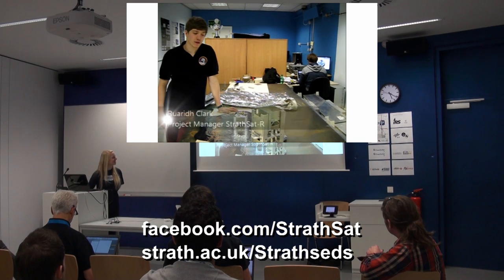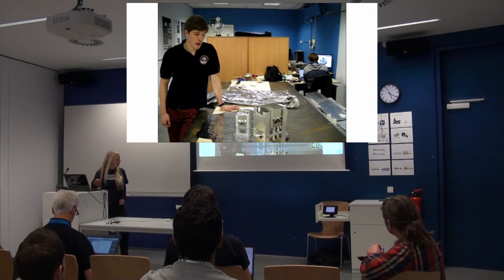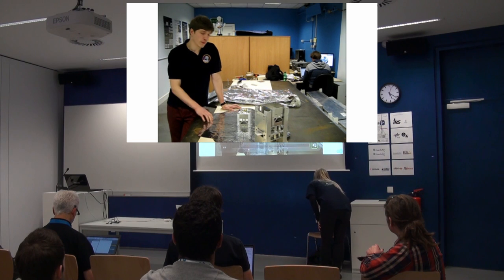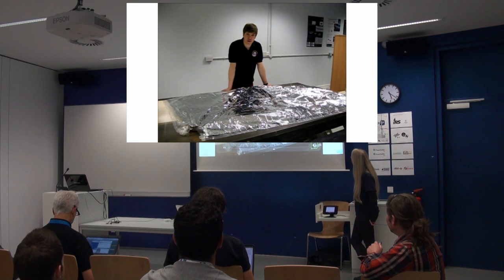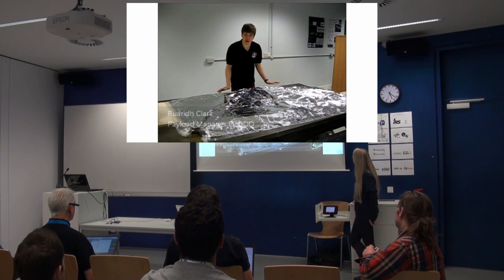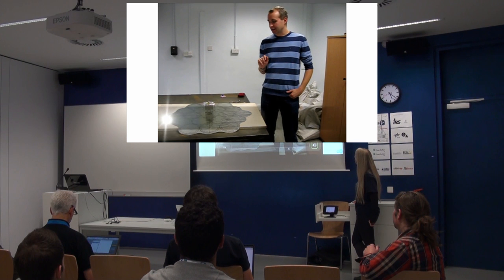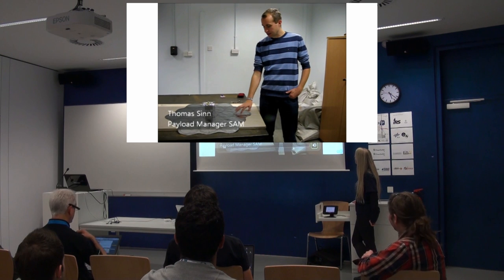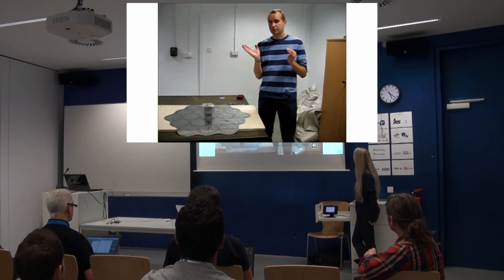spaceup stuttgart 2012 60secs2land suaineadh strathsatr rexusbexus campaigns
Two REXUS/BEXUS teams from the University of Strathclyde send in 60secondstoland videos for SpaceUp Stuttgart.
You can still send in your 60 seconds space video via twitter @60secondstoland, if you dare! :)

Suaineadh:
Students from three institutions (University of Strathclyde (Glasgow, UK), University of Glasgow (Glasgow, UK) and KTH (Stockholm, Sweden)) are launching their experiment Suaineadh (pronaunced She-NAID) onboard a sounding rocket in March 2012. The aim of the experiment is to deploy and stabilise a space web in micro-gravity by means of the centrifugal forces acting on the spinning assembly which is ejected from the nosecone of the REXUS (Rocket EXperiments for University Students) rocket.

StrathSat-R:
StrathSat-R will be shot into space in March 2013 with the REXUS programme of the German Aerospace Centre (DLR), the Swedish National Space Board (SNSB) and the European Space Agency (ESA). The experiment consists of two distinct sections that are based on a CubeSat architecture. The primary objective of both satellites is to deploy a structure in micro-gravity by using inflation.